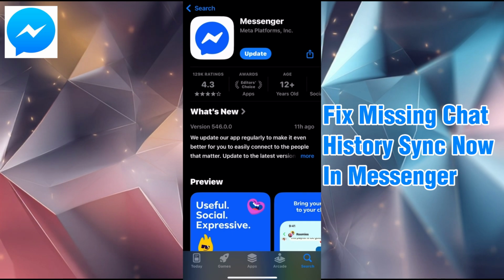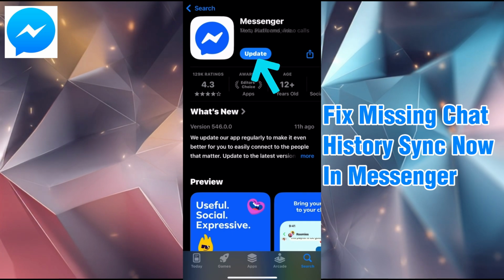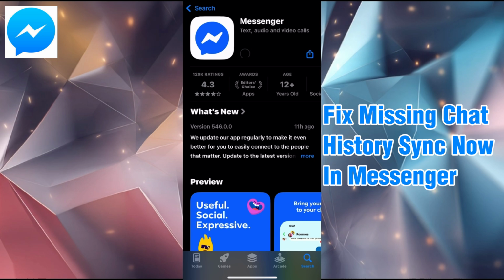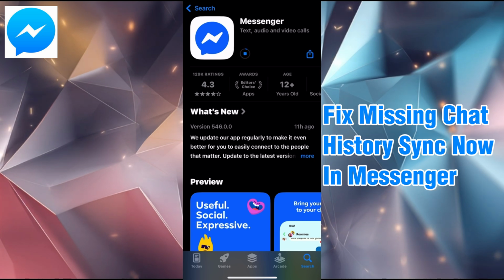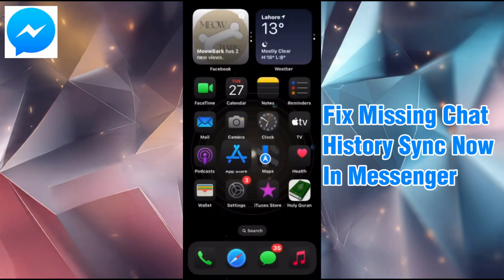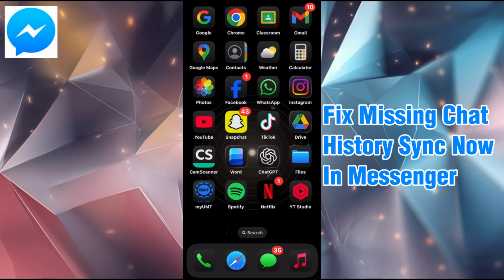How To Fix Missing Chat History Sync Now In Messenger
In this video we will learn "How To Fix Missing Chat History Sync Now In Messenger"

This guide explains how to fix the missing “Chat History Sync Now” option in Messenger. It covers updating the app, checking end-to-end encryption settings, enabling cloud backup, verifying account login, and understanding why the sync feature may not appear on some devices or accounts.